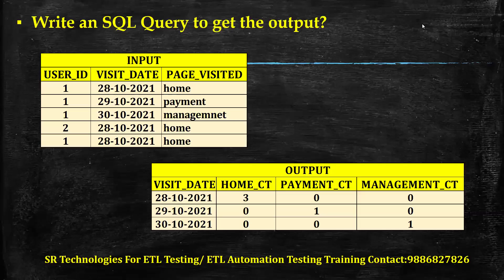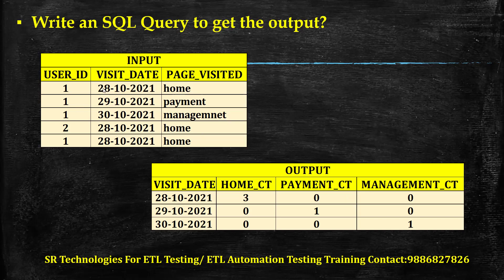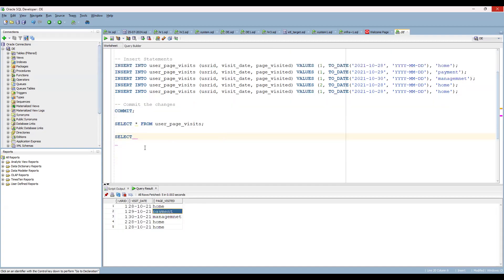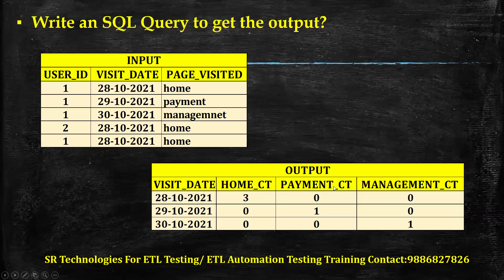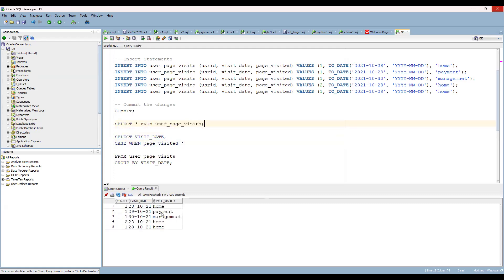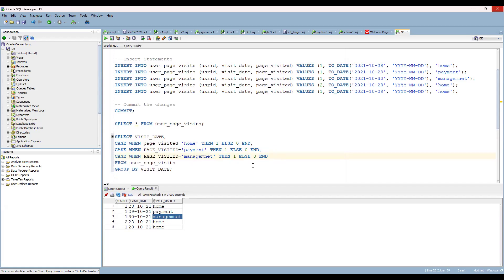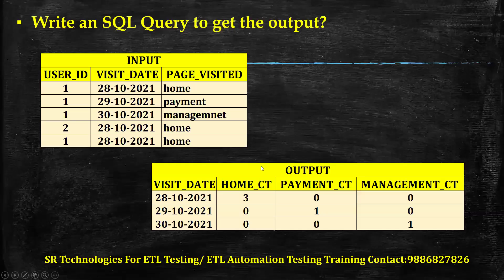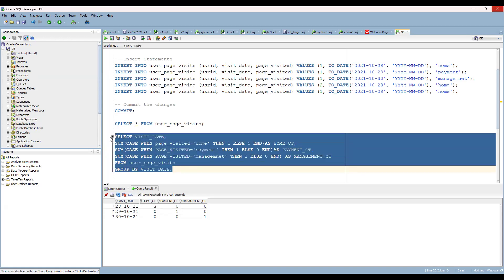Master SQL: Analyze Website Traffic with Advanced Queries | Data Analysis Tutorial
Unlock the power of SQL to analyze website traffic like a pro! In this tutorial, we'll dive deep into creating and querying a user page visits table in Oracle SQL. Learn how to:
✅ Create a robust table structure for tracking user visits
✅ Insert sample data efficiently
✅ Write an advanced SQL query to analyze page visits by date
✅ Use SUM and CASE statements for powerful data aggregation
Perfect for data analysts, web developers, and SQL enthusiasts looking to level up their skills. Whether you're a beginner or an experienced coder, you'll gain valuable insights into real-world data analysis techniques.
🔹 Table Creation
🔹 Data Insertion
🔹 Advanced Query Breakdown
🔹 Interpreting Results
🔹 Practical Applications